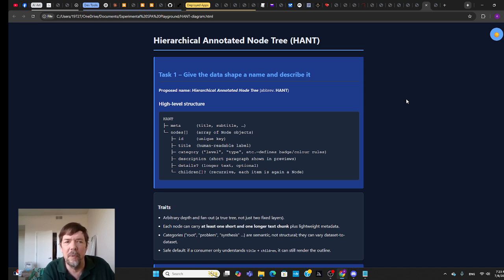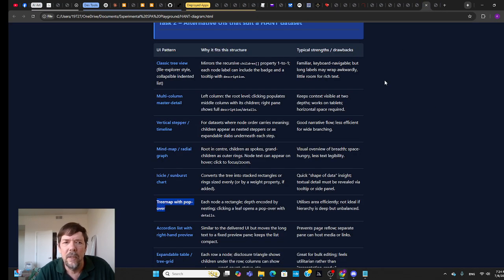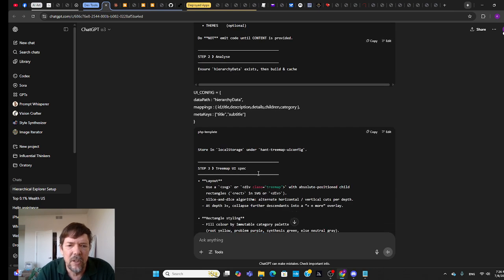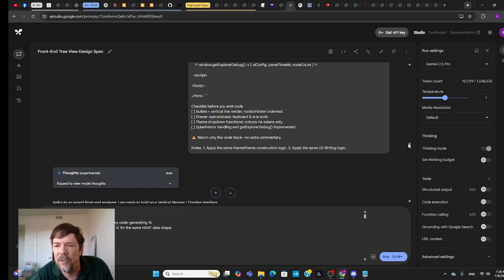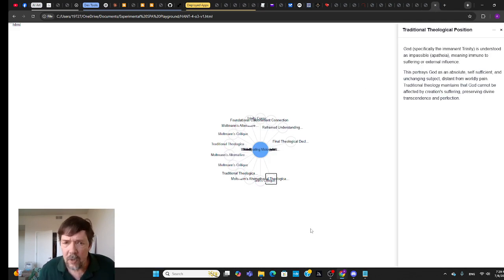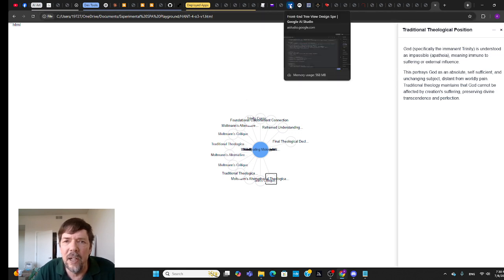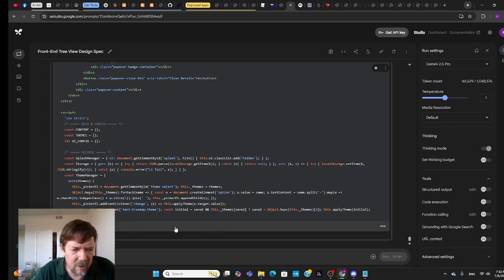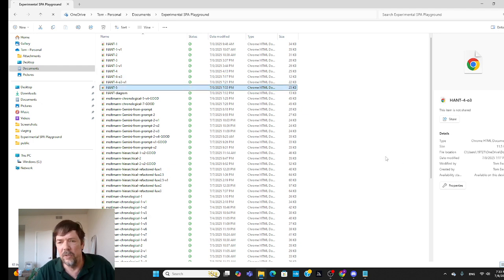Zero Shot New UIs for given content!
This video shows a web app which has interchangeable parts: UI, Color Schemes, and Content. The UI is the most challenging. The approach is to have one ai, o3, write a prompt for Gemini, which creates a UI. It zero shotted 3 of 4 previous to this video, and I tried for #5 for this video in real time, and Gemini sort of got it, functional, but some tweaking needed, but the overall concept working very well of an app with interchangeable UI, Color Schemes, and Content.